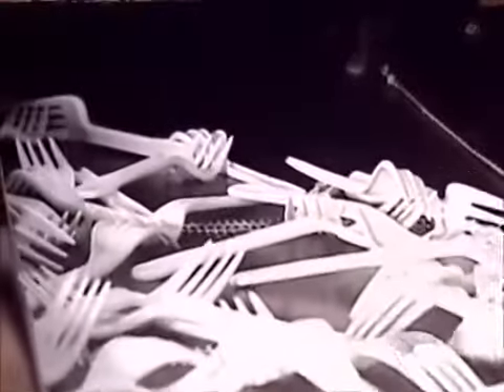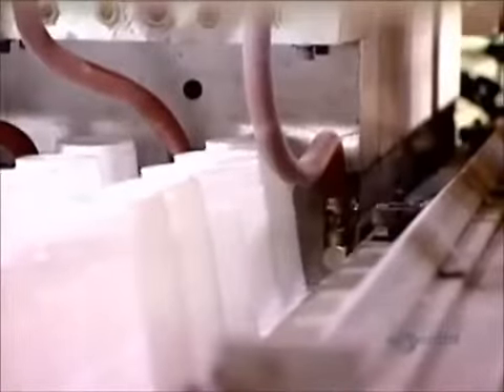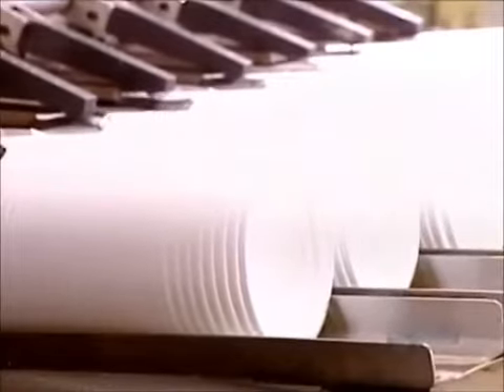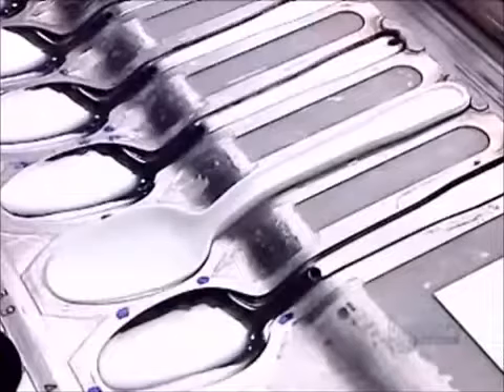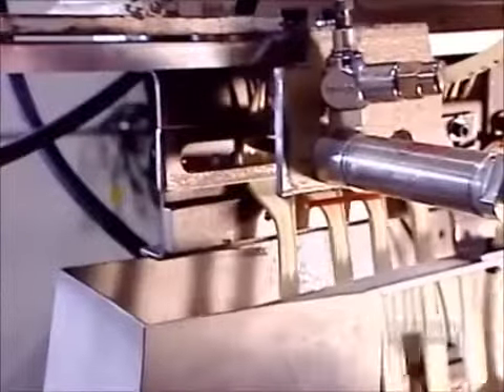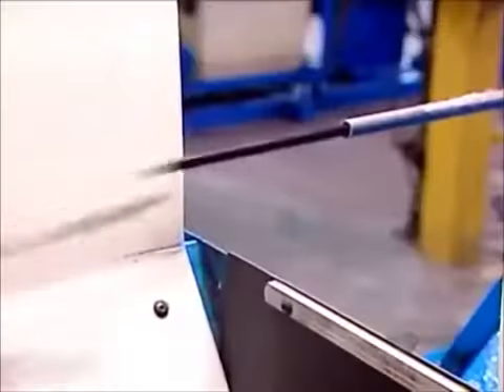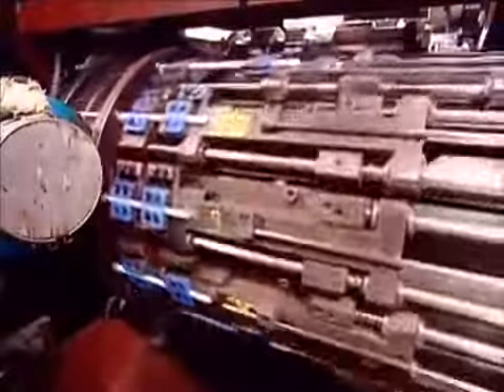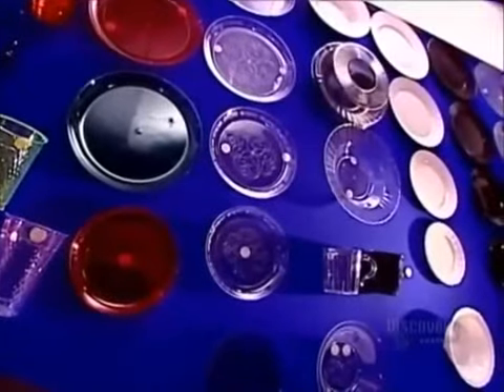How its Made Plastic Cups and Cutlery